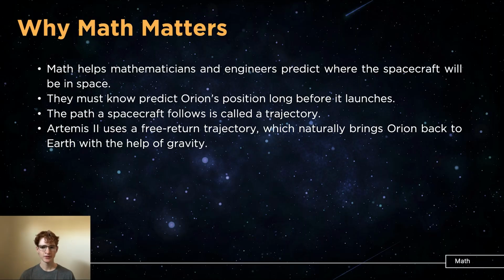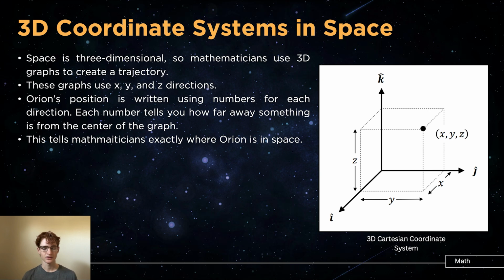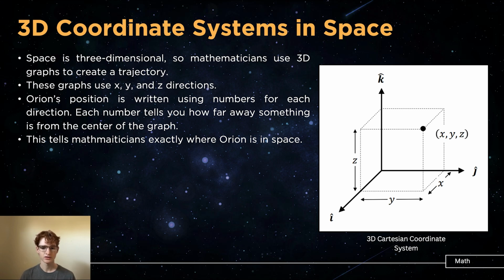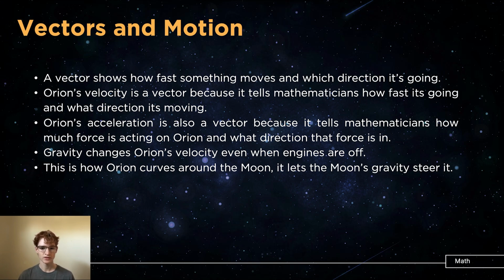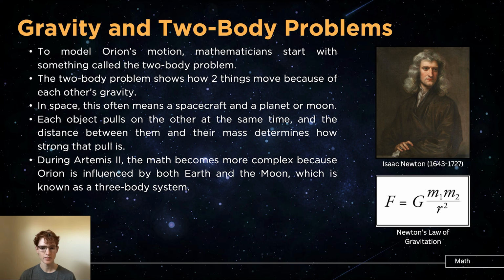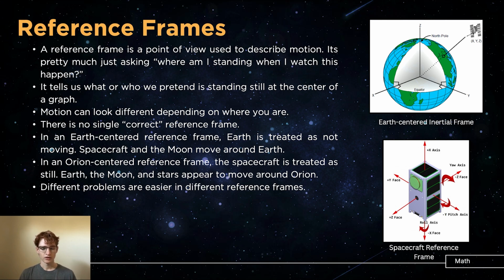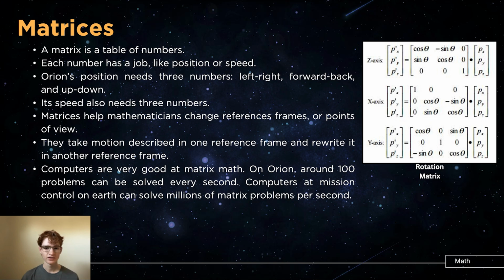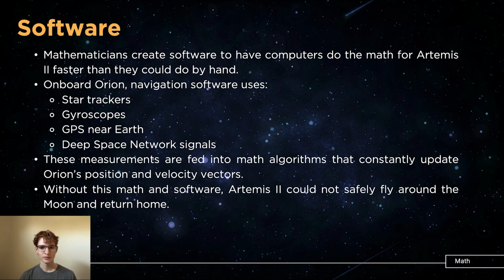CCISD Mission Control - Math